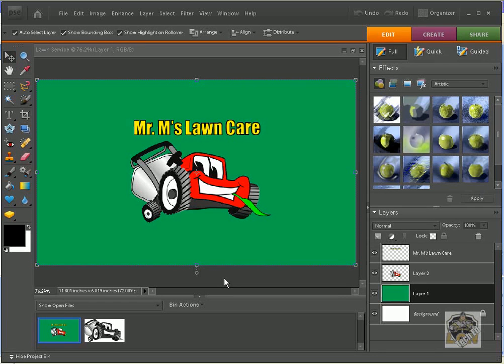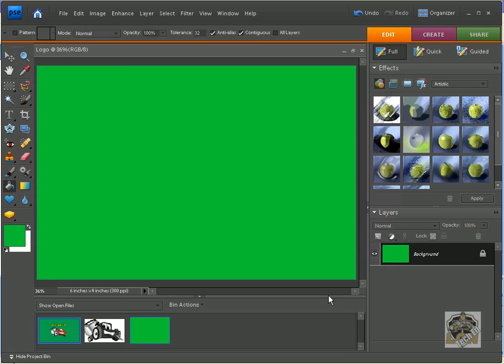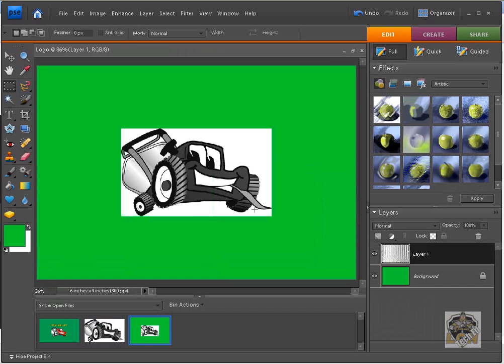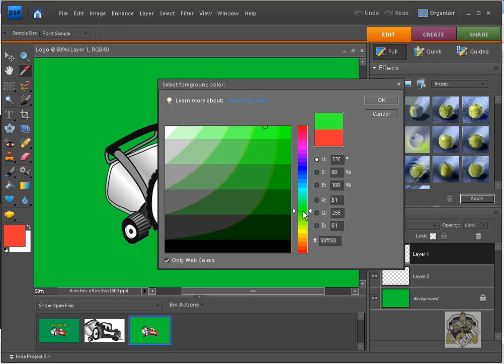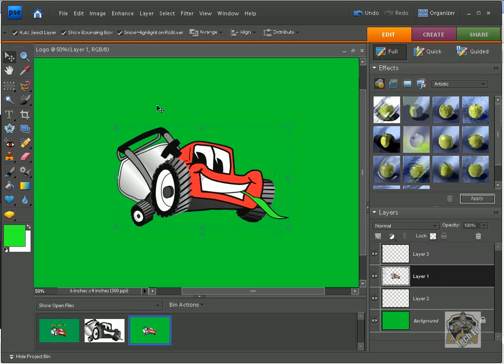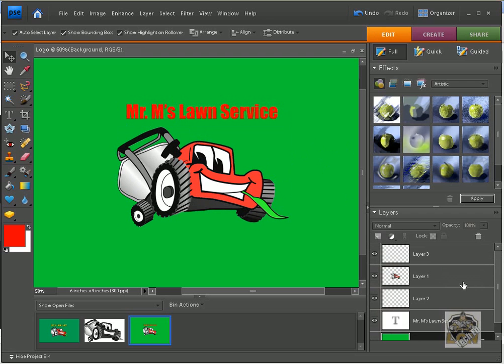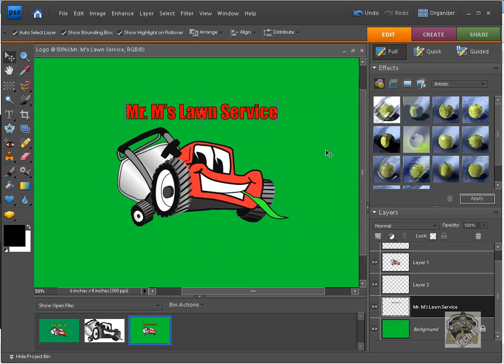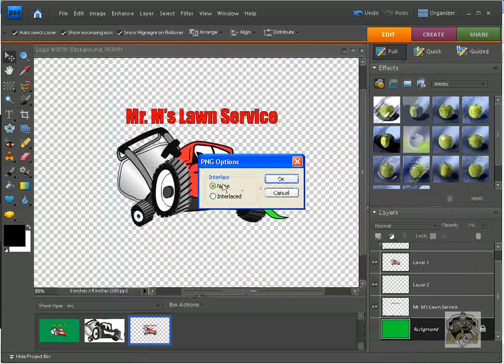Business Graphics - Creating a Logo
How to create a logo in Photoshop Elements 7 utilizing the magic wand, layering and text.